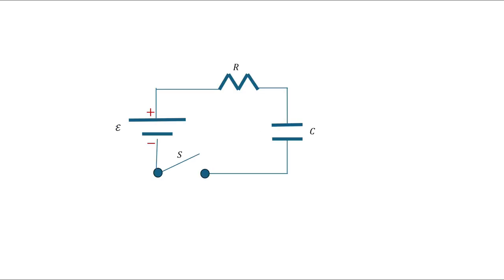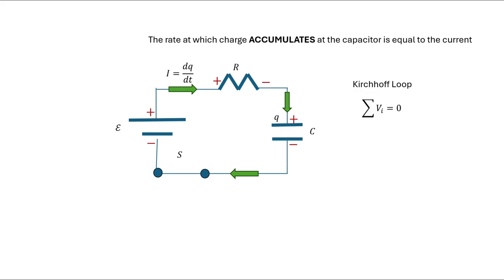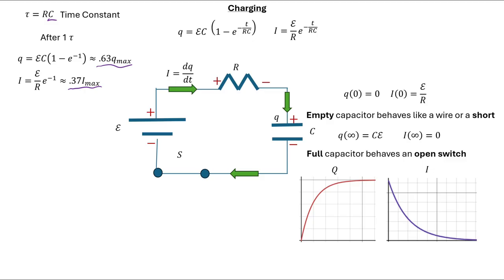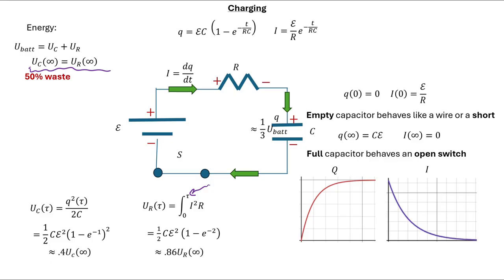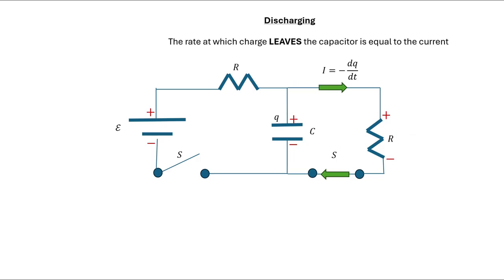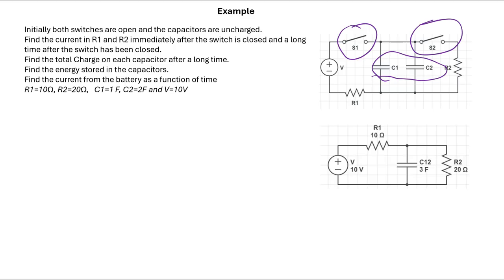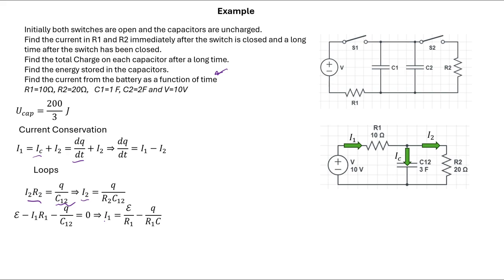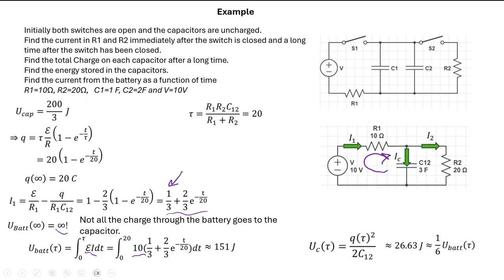RC Circuits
Here we look at all things RC circuit and do an example with a split current at the end.